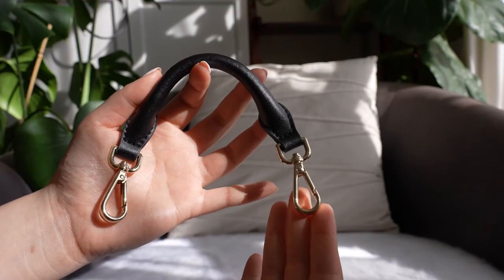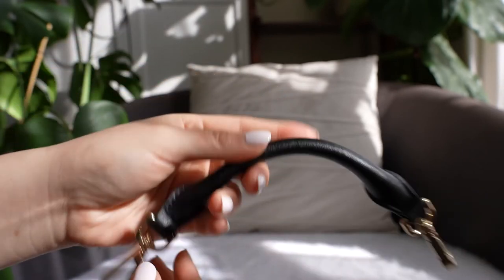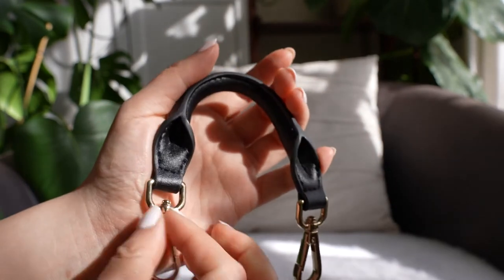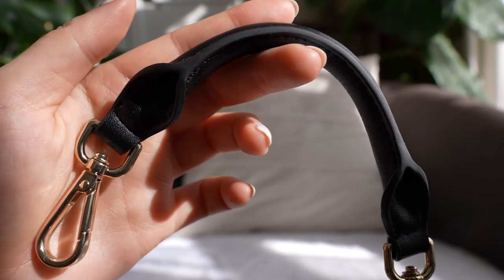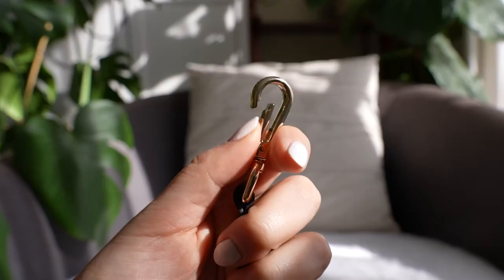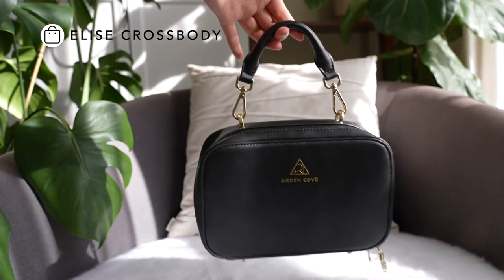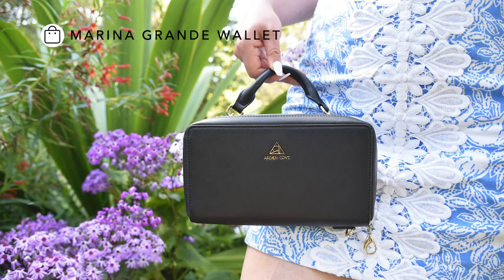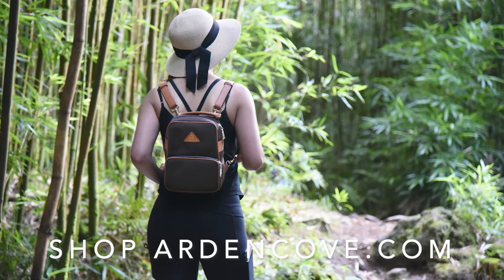Faux Leather Top Handle Product Spotlight | Arden Cove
Product spotlight on the Arden Cove Faux Leather Top Handle.

Hi There! We're Karin & Carmen, two sisters who co-founded Arden Cove. We design purses, backpacks, and accessories that combine function, protection, and style to empower women around the world to travel though life safer, at home and abroad.
Learn more about our anti-theft water resistant products on our website ArdenCove.com